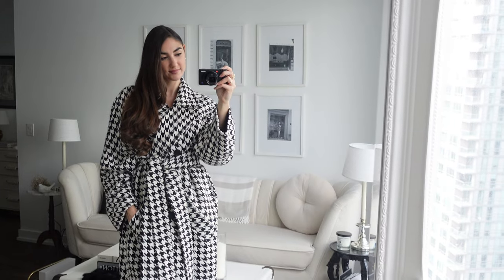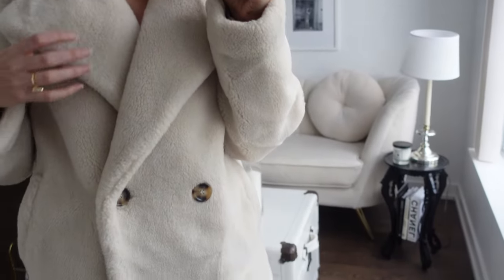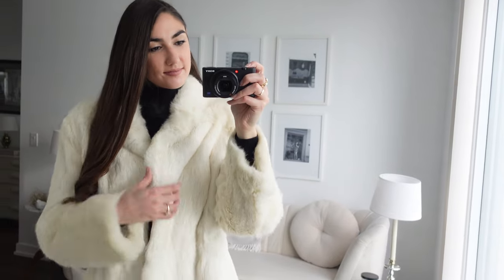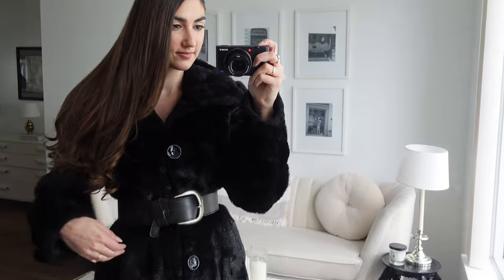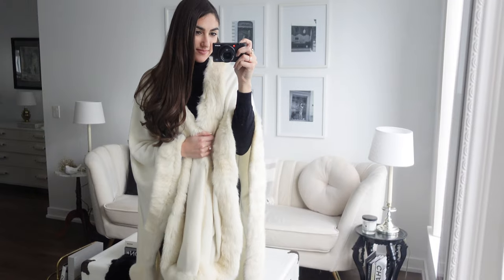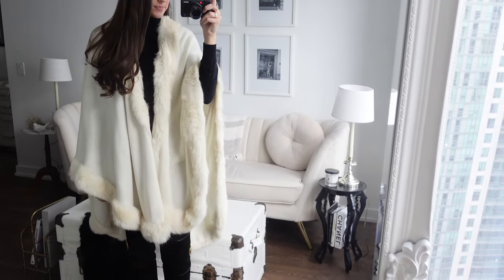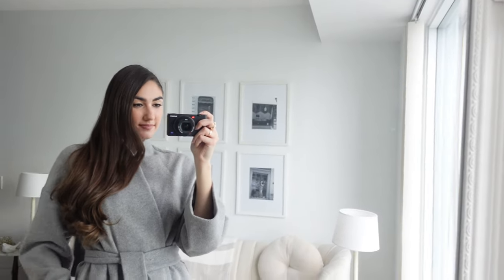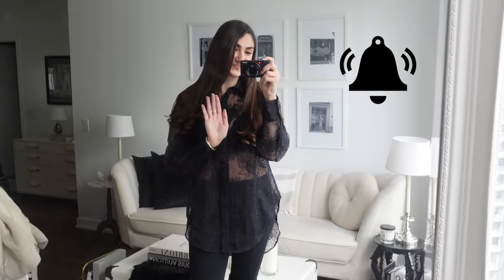7 MUST HAVE Winter Coats | Winter 2021 Edit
YouTube video #1 is officially in the books! Check it out if you've got the winter (fashion) blues and need a little outerwear inspo to get you through the cold months of 2021.

Real vs. Faux Fur Article